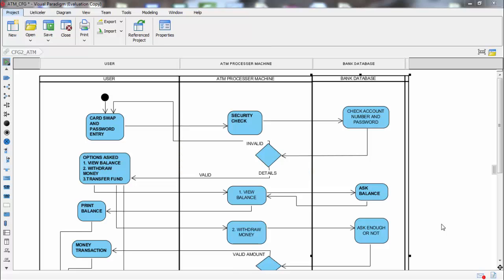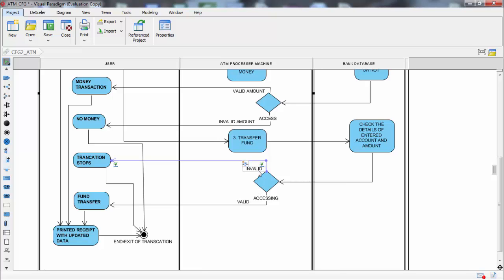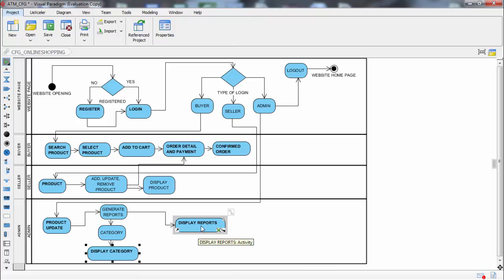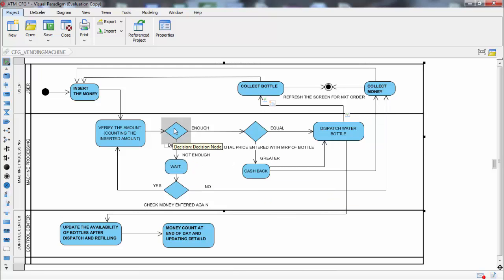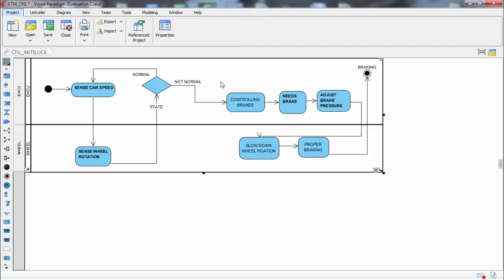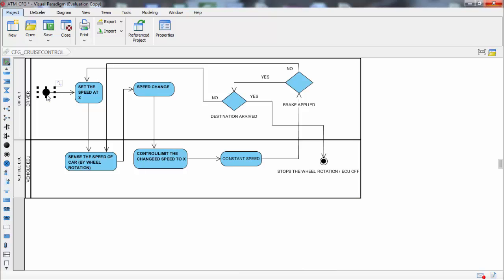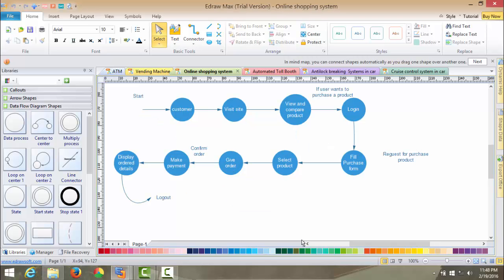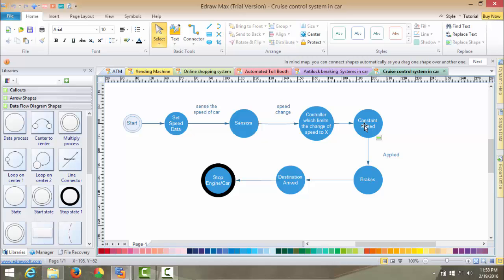CFG, DFG EXAMPLES_DRAWING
Drawing CFG and DFG for :
1. ATM
2.  Online shopping system
3.  Vending machine
4.  Automated toll booth
5.  Cruise control system in cars
6.  Antilock braking systems in cars